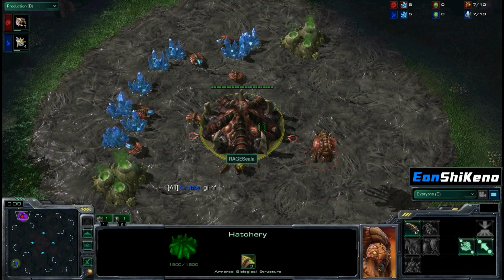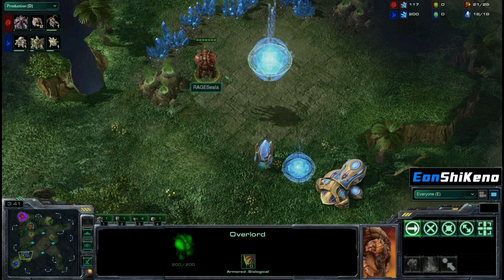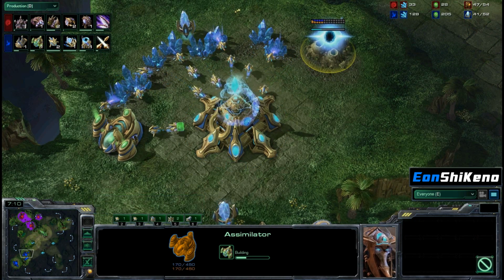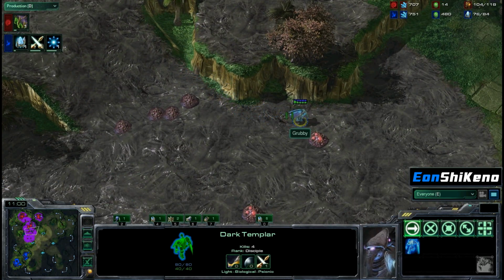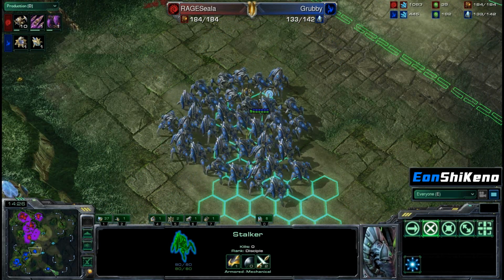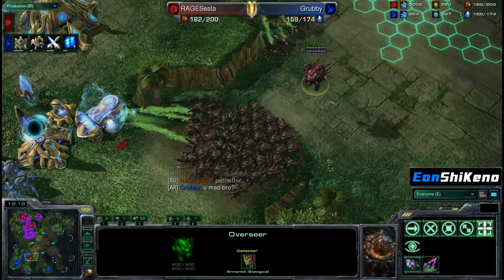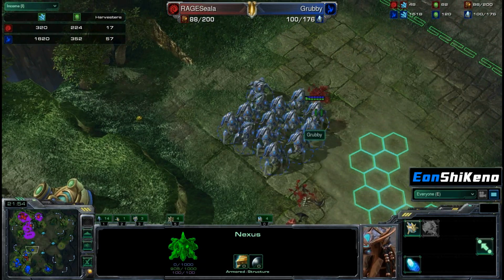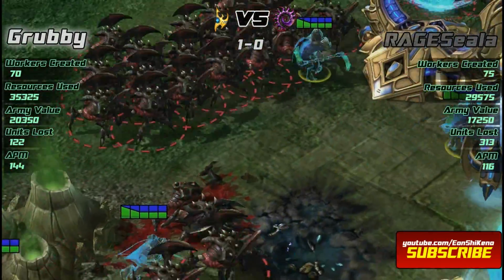Grubby vs RAGESeala PvZ Starcraft 2 EonShiKeno